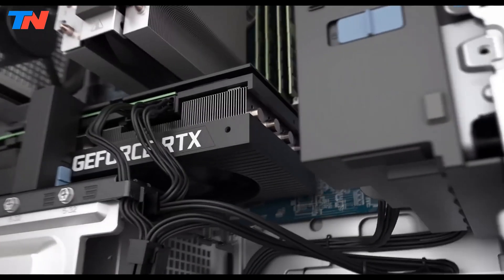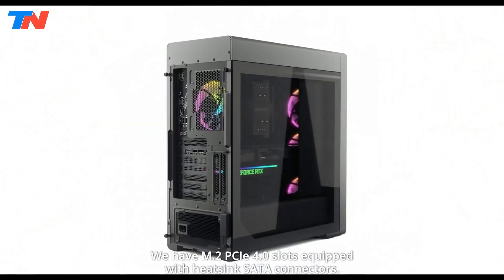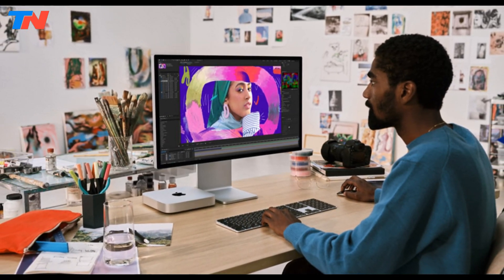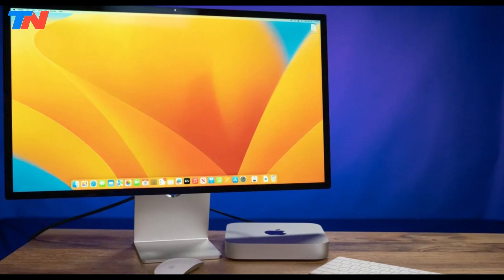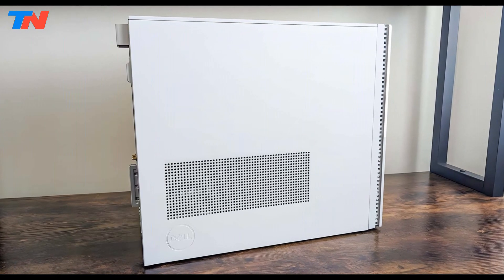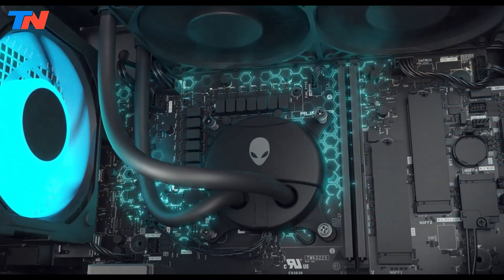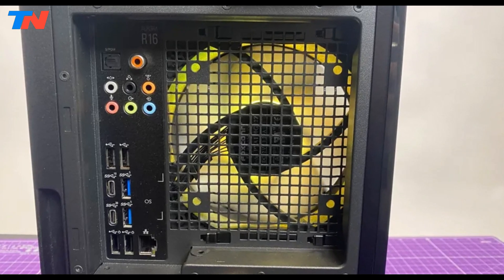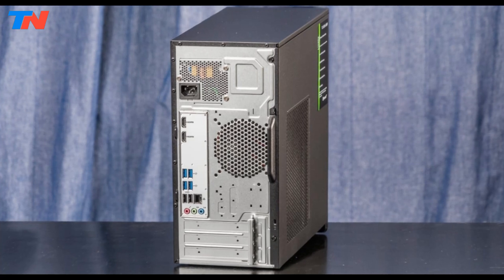Top 5 Best Desktop Computer 2025 Review - Best Desktop PC On Amazon For All Budget / Buying Guide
0:00 ⇢ INTRO
0:06 ⇢ 1-  Lenovo Legion Tower 7i
0:59 ⇢ 2-  Apple Mac Mini M2
1:45 ⇢ 3-  Dell XPS 8960
2:35 ⇢ 4-  Dell Alienware Aurora R16
3:28 ⇢ 5-  Acer Aspire TC

Acer Aspire TC
Apple Mac Mini M4
Apple iMac M4
Alienware Aurora R16
Lenovo Legion Tower 7i
Dell XPS Desktop
Lenovo V50T Business Tower Desktop
ASUS S501MD Desktop PC
Dell Inspiron 3020 Desktop
Dell OptiPlex 7020 Desktop Computer
Lenovo ThinkCentre M80q Desktop Computer
Corsair One i500
 Apple iMac M3 24-inch
Acer Aspire TC-1780-UA92
Lenovo IdeaCentre AIO 5i
Asus NUC 14 Pro
Lenovo Legion Tower 5i Gen 8
HP Envy 34 All-in-One PC
Asus Expercenter D5 Trading desktop computer
Dell Inspiron 3910 desktop computer for the trading
Acer aspire TC-1780 desktop computer for trading
Acer Predator Orion 3000
Asus ROG G22CH DS766
iBUYPOWER Y40
MSI Aegis ZS
Microsoft Surface Studio 2 All in One Desktop
Lenovo IdeaCentre All-in-One Desktop
Dell Inspiron 27 All in One Desktop
Apple 2021 iMac All in one Desktop
Apple Mac Studio M2

desktop computer buying guide
best budget desktop computer
best desktop pc for gaming
desktop pc buying guide
desktop pc computer
desktop pc price
desktop pc unboxing
best desktop computer on amazon
best desktop computer for trading stocks
best desktop pcs for content creators
best computer pc for students

desktop pc build
desktop pc wifi connection
desktop pc fan making noise
desktop pc cleaning
desktop pc bluetooth
desktop pc won't turn on
desktop pc white screen problem
desktop pc gaming setup
desktop pc carry on luggage
desktop pc microphone not working
desktop pc not starting up
desktop pc for programming
desktop pc monitor
desktop pc to laptop

Which desktop computer brand is the best?
Which brand of PC is best?
Is Dell or HP better desktop?
How to pick a gaming PC?
What is the best PC in gaming?
Which is better, all-in-one PC or desktop?